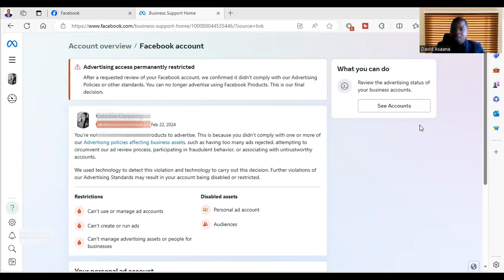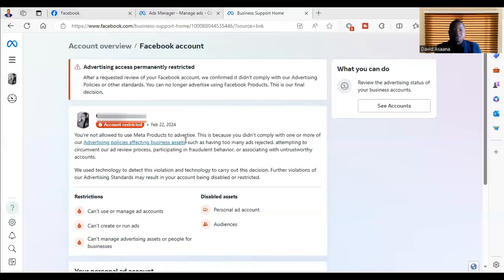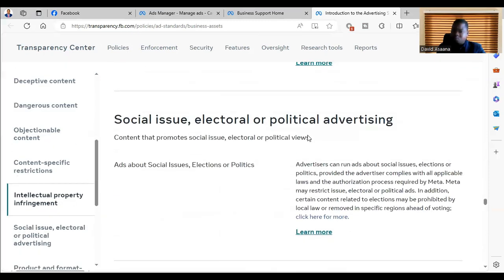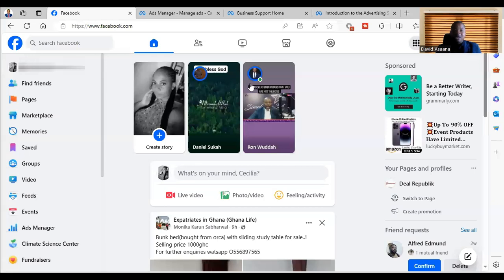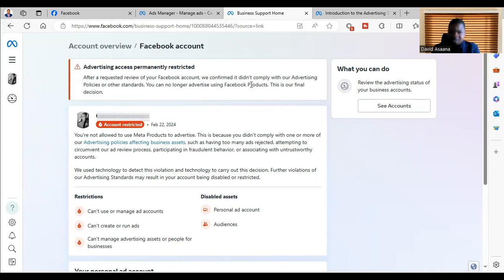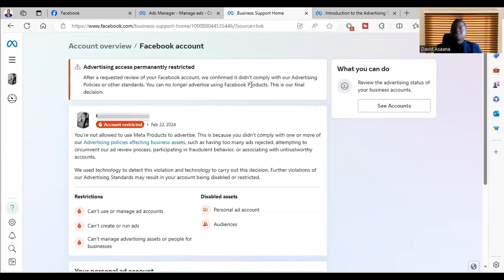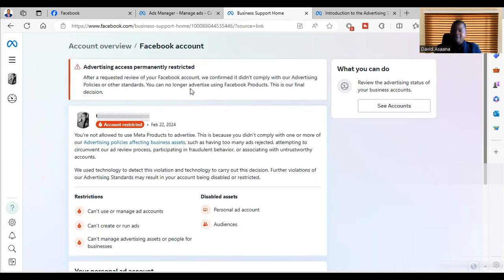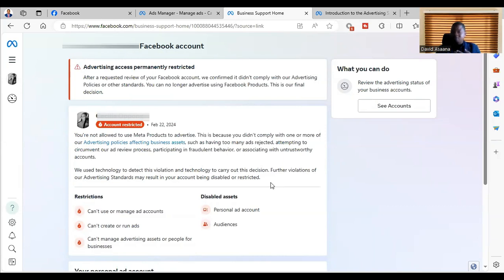Facebook advertising access permanently restricted? This is what you should do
If your Facebook advertising account is permanently restricted, don't worry,  follow this step-by-step process to get a solution.